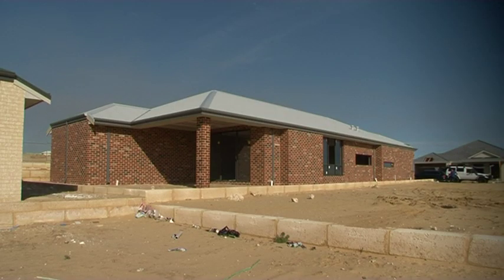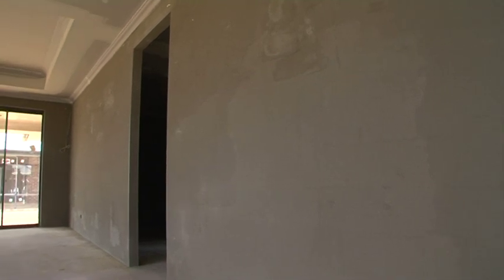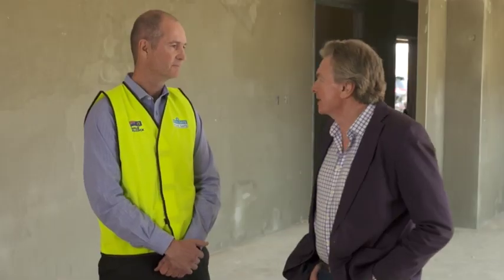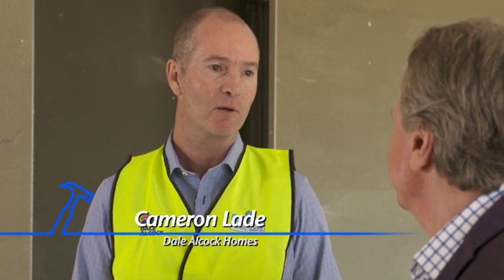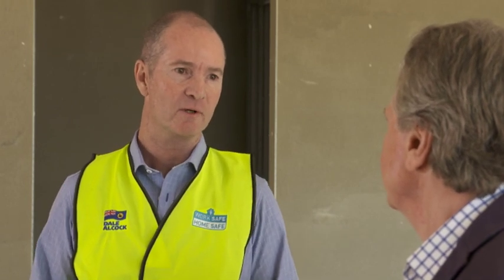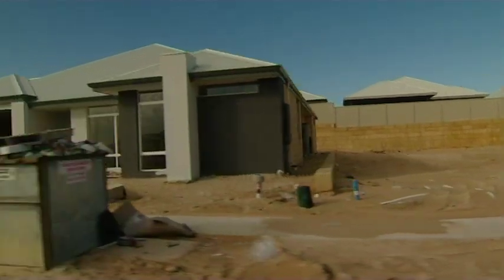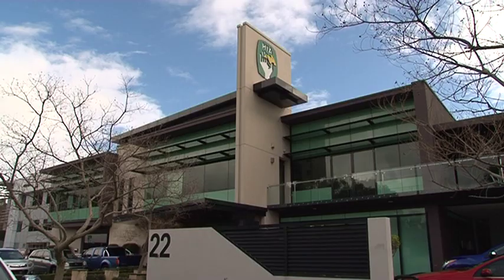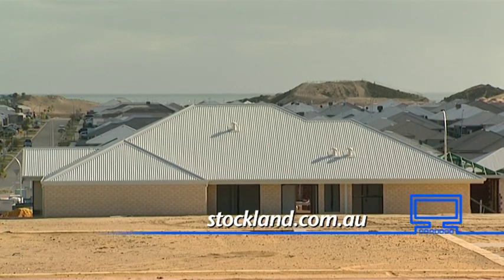The West Real Estate Program on ch7 2015 S04E28 HIA Tips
Allan is out at the site of the HIA Charitable Foundation Home that raises funds for Beyond Blue and supports mental health in the building industry.